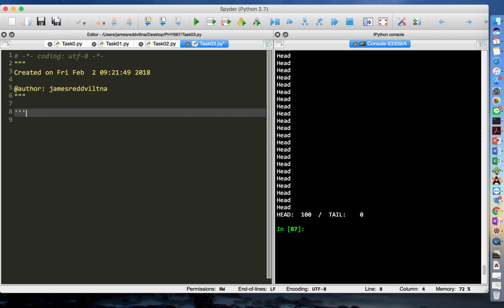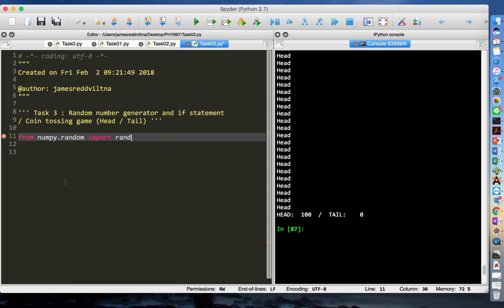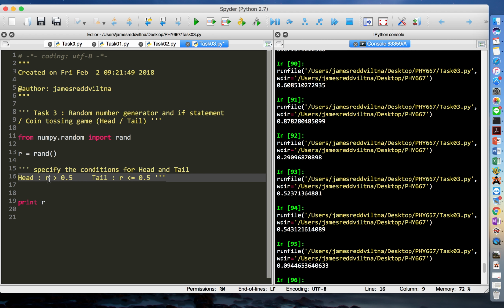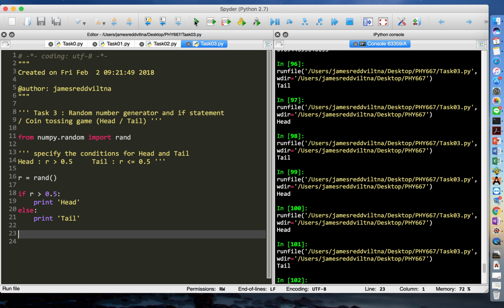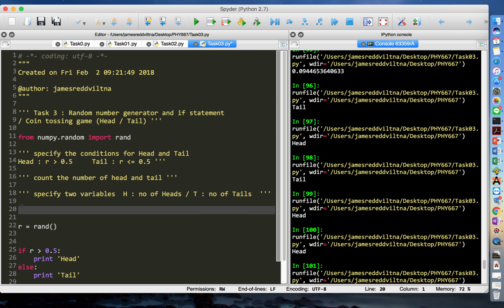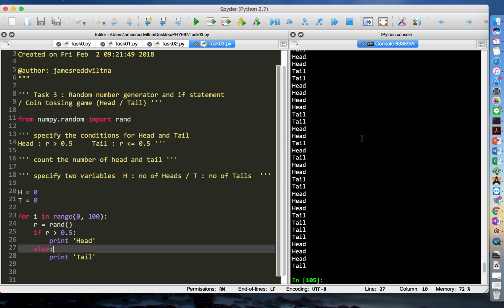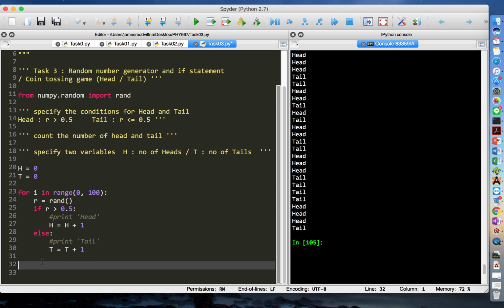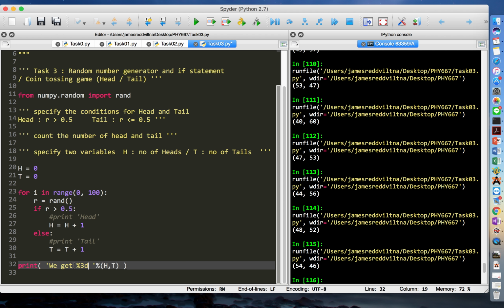PHY667 - Basic PYTHON - Task 03 - Using 'for' and 'if' : Coin Tossing Experiment